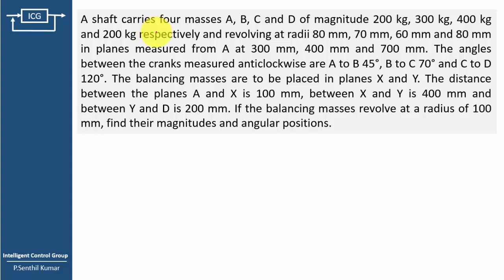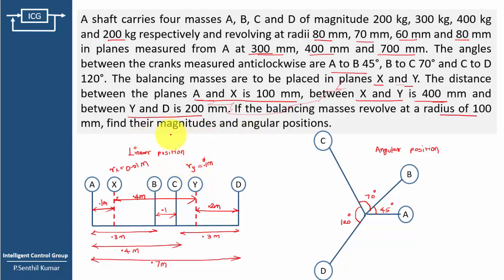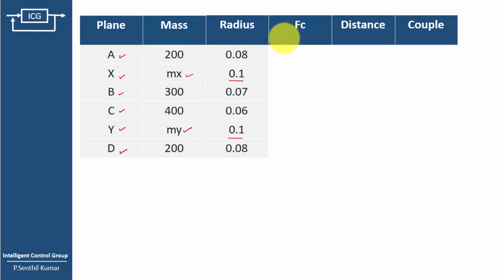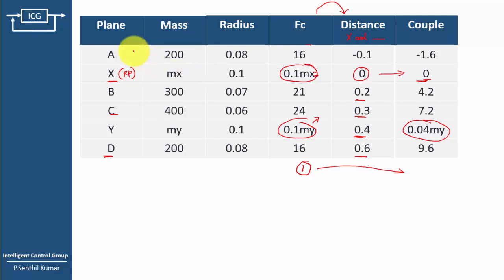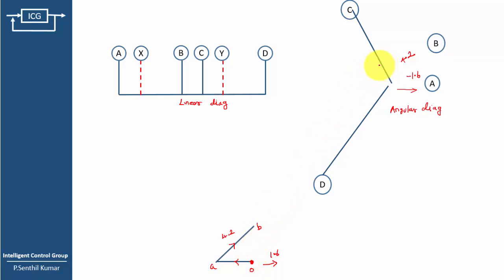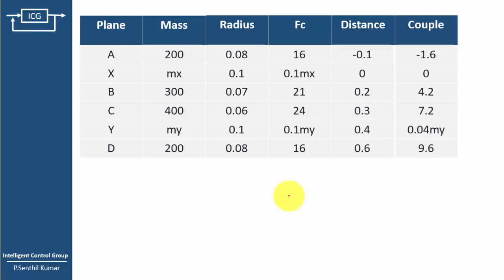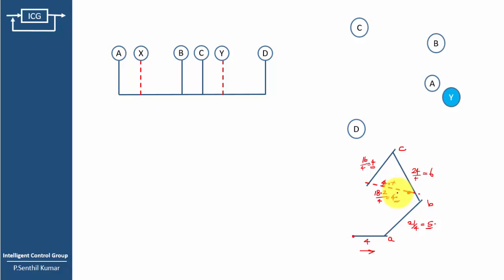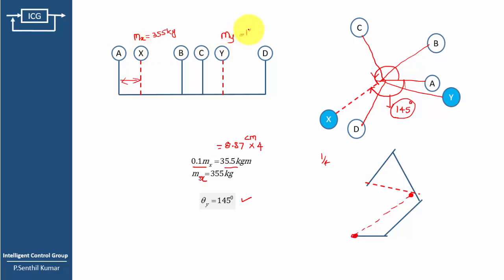Lecture 3.2.1 Balancing of rotating mass | Problem 1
In this video, i will discuss about balancing of rotating mass revolving around different plane.